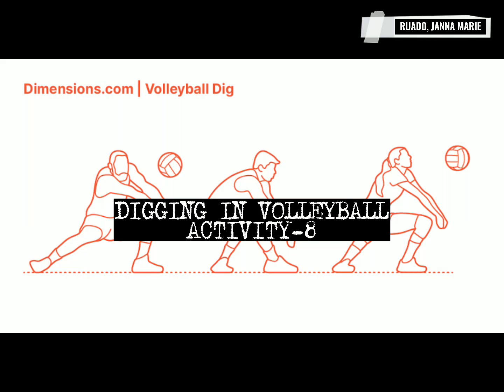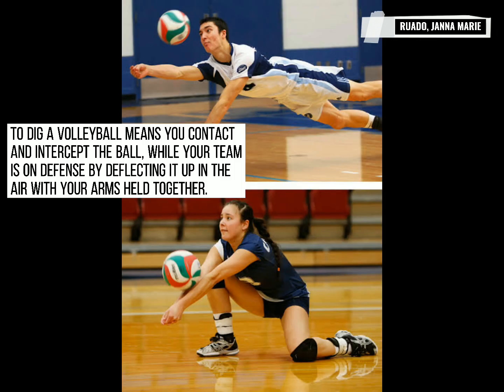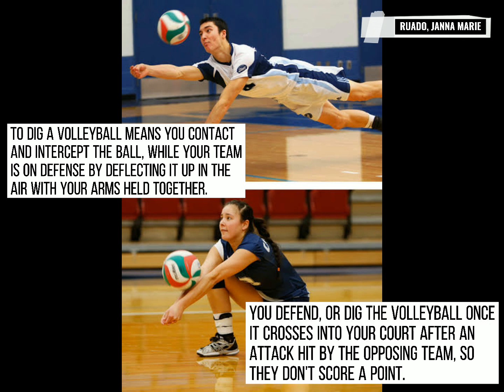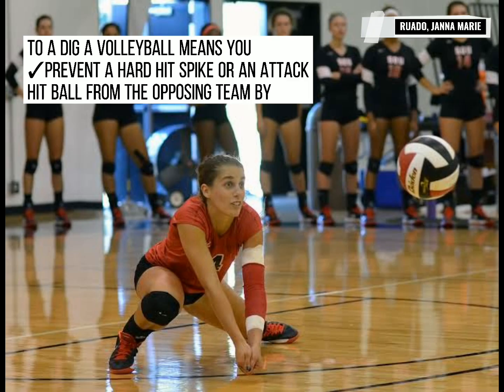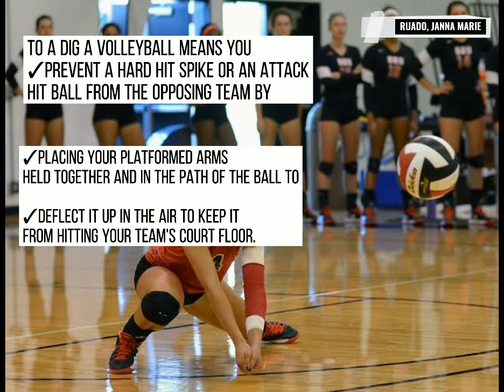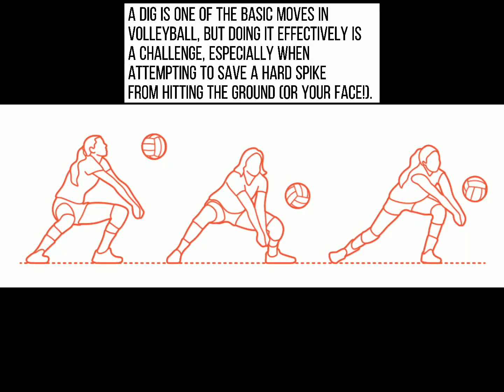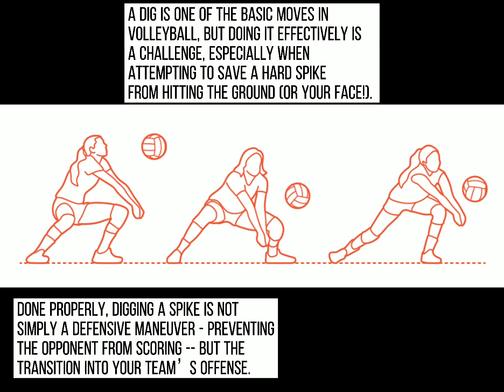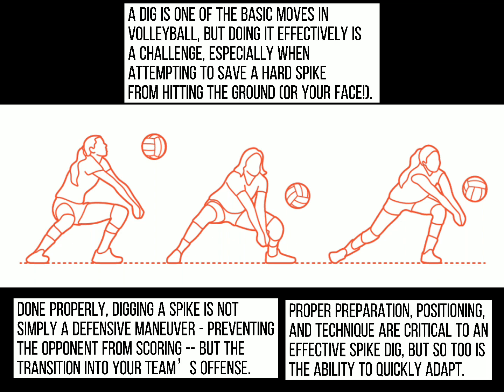DIGGING IN VOLLEYBALL | P.E ACTIVITY-8 | RUADO, JANNA MARIE